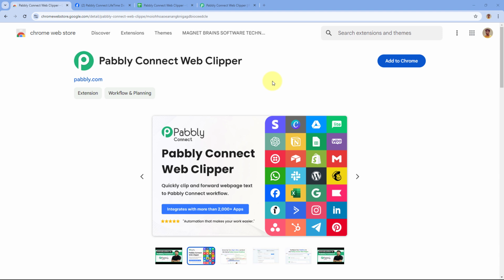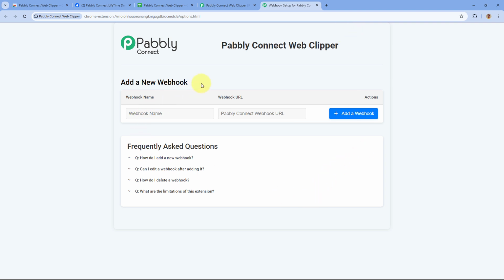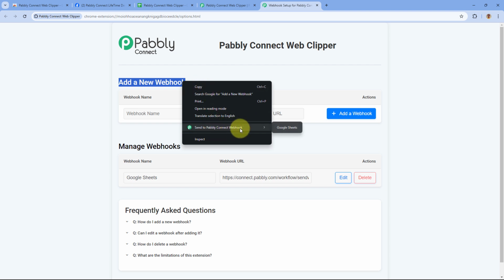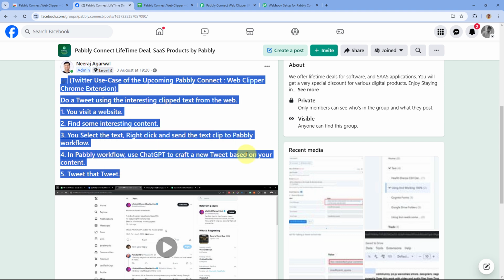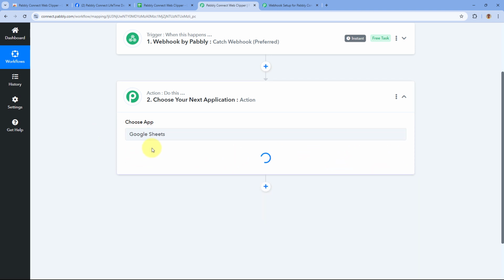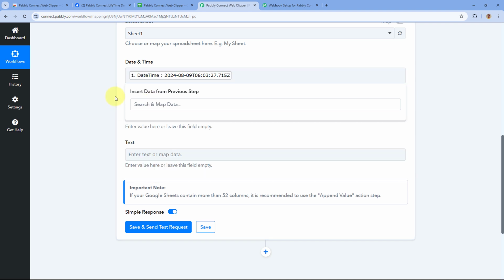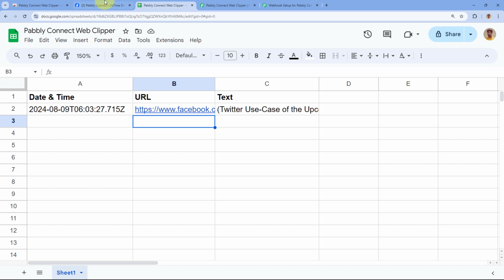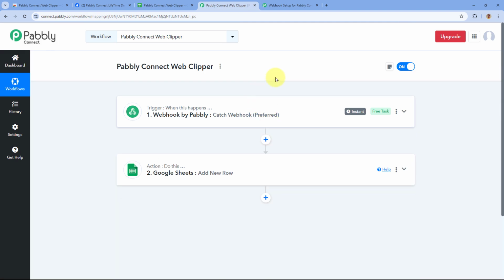How to Use Pabbly Connect Web Clipper?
Pabbly Connect's Web Clipper allows you to quickly capture and integrate data from any web page into your workflows. Here's a general guide on how to use it:

Steps to Use Pabbly Connect Web Clipper:
Install Web Clipper Extension:

Add the Pabbly Connect Web Clipper extension to your browser (available for Chrome, Firefox, etc.).
Log In to Pabbly Connect:

Ensure you are logged into your Pabbly Connect account.
Access Web Clipper:

Click on the Web Clipper extension icon in your browser toolbar to open the tool.
Select the Data to Clip:

Navigate to the web page containing the data you want to capture.
Use the Web Clipper to highlight and select the specific data or information you need.
Configure Clip Settings:

Choose the appropriate action for the clipped data (e.g., send to Google Sheets, integrate with a CRM, etc.).
Map the data fields from the web page to your desired application or workflow.
Clip and Save:

Click the “Clip” or “Save” button to capture the selected data.
The data will be processed and integrated according to the settings you've configured.
Review and Automate:

Go to your Pabbly Connect dashboard to review and manage the clipped data.
Set up or adjust automation workflows as needed to handle the clipped data effectively.
Benefits of Using Pabbly Connect Web Clipper:
Efficient Data Capture: Quickly and accurately capture data from any web page without manual copy-pasting.
Seamless Integration: Easily integrate captured data into various applications and workflows.
Enhanced Productivity: Automate data entry tasks and improve overall productivity by streamlining the data capture process.
By using Pabbly Connect's Web Clipper, you can save time and enhance the efficiency of your data

Benefits of Pabbly Connect:

1. Automation: Save time, money, and resources by automating tasks.

2. Integration: Connect various web services to create efficient workflows.

3. Security: Enjoy industry-standard security for your data.

4. Scalability: Easily add new applications and services to your workflow.

5. Cost-effective: Choose from plans suitable for different business sizes, with no charges for internal tasks.